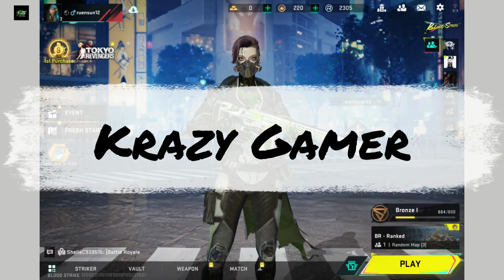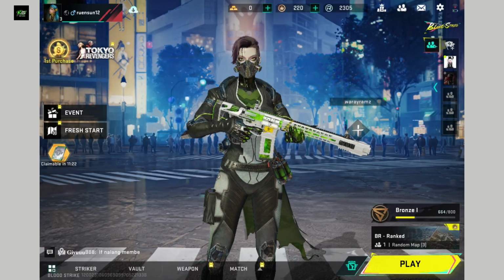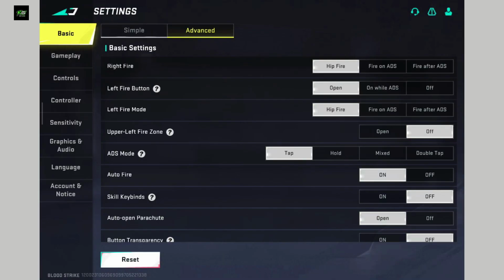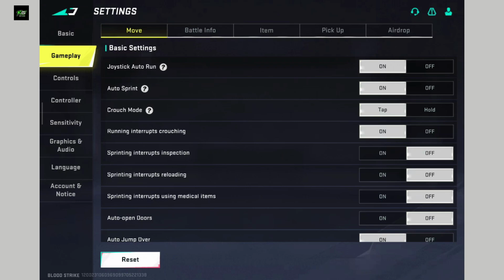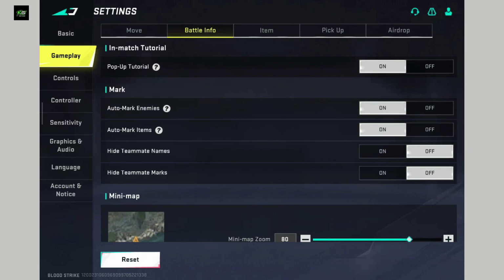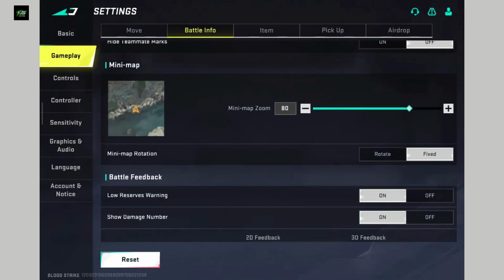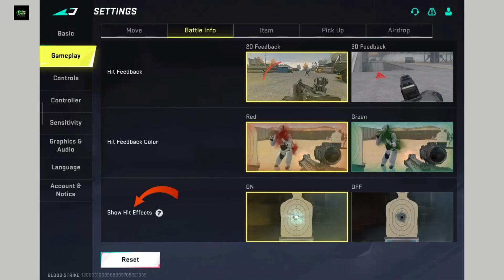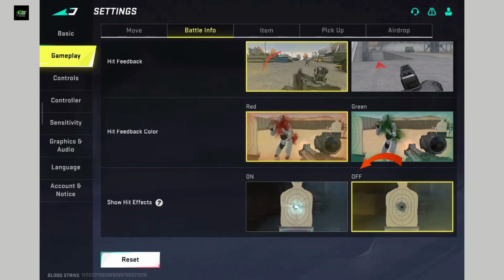How to Reduce Visual Clutter in Blood Strike (2026 Settings Guide)?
Want cleaner visuals and better visibility in Blood Strike? In this easy 2026 beginner tutorial, I’ll show you how to reduce visual clutter so you can spot enemies faster, improve FPS, and get smoother gameplay during intense fights.